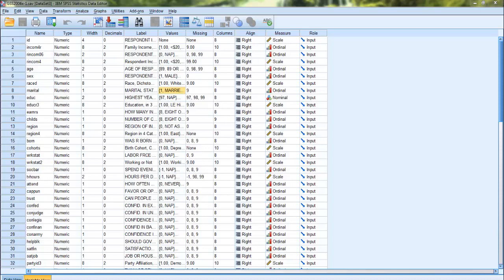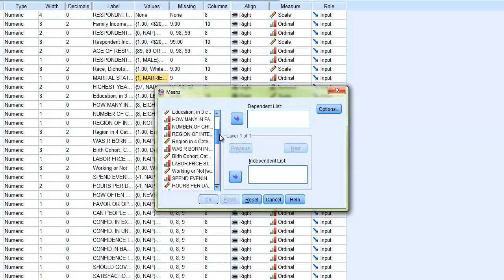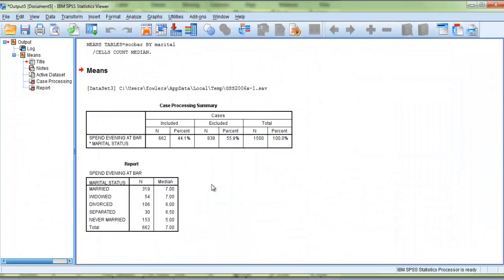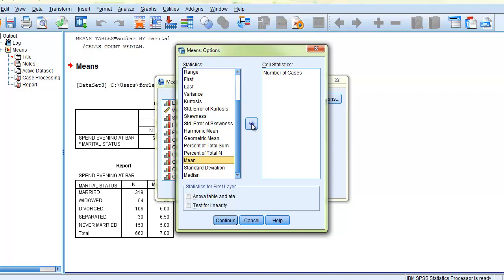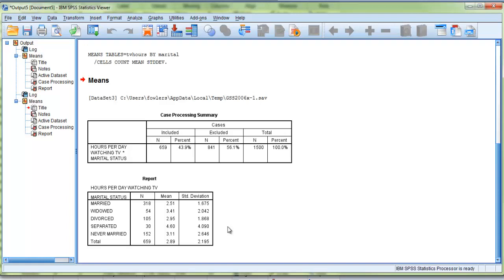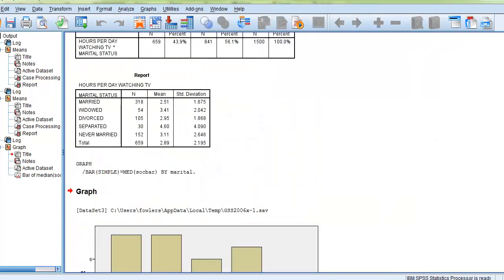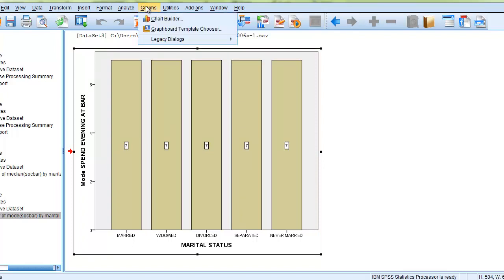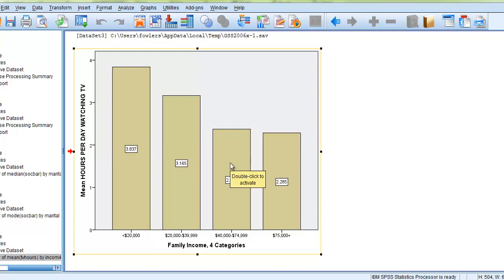Group Comparisons & Graphing